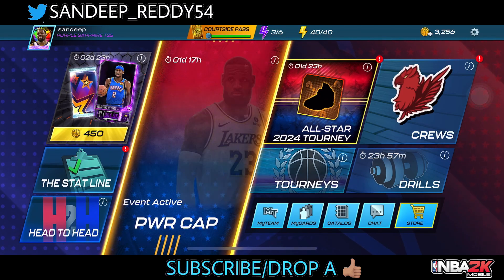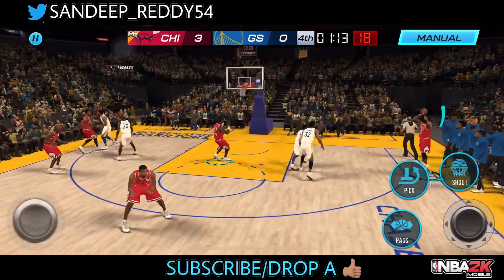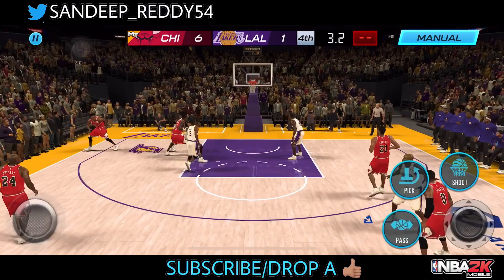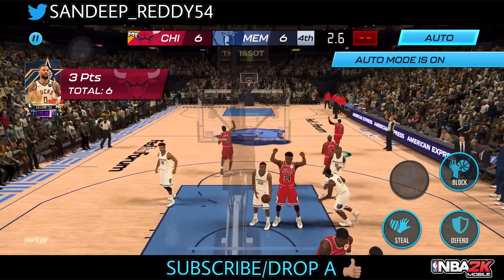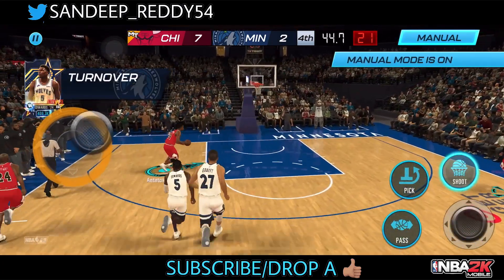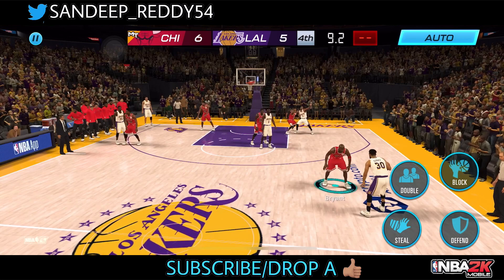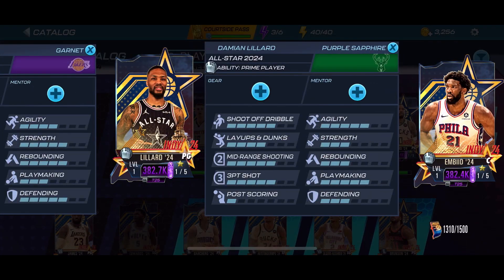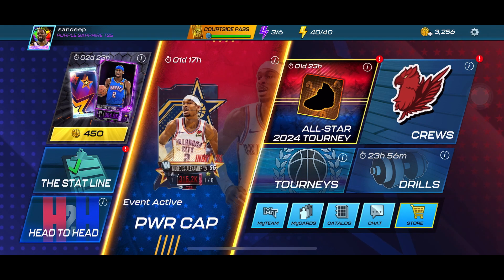ALL-STAR DAME GOT NO TIME TO MISS!! NBA 2K MOBILE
Hey guys, on this video we got Dame time from the power cap event andwe will also check out his gameplay and the new theme along with my progress on the all star set!!